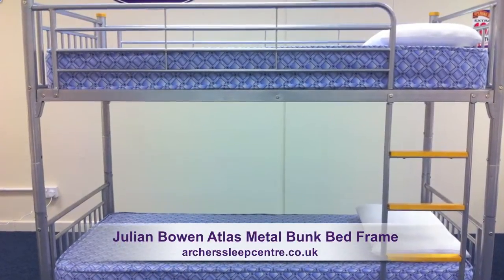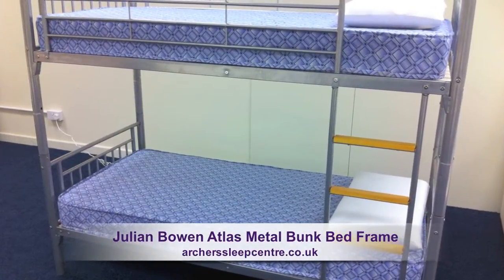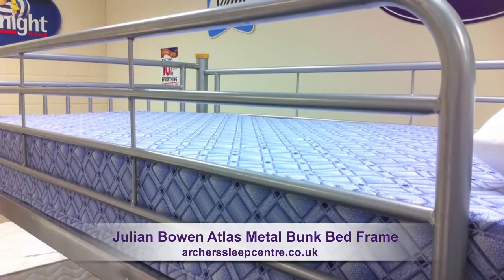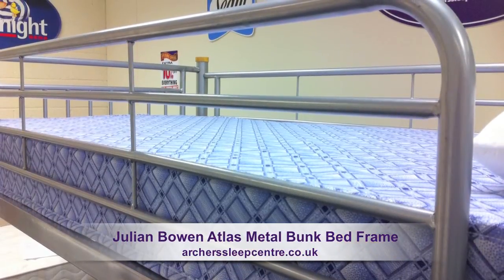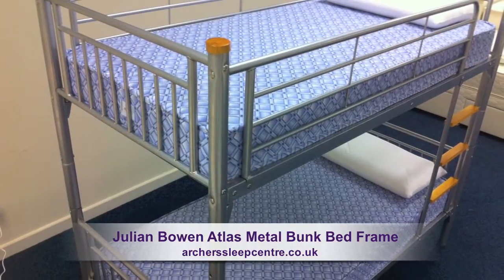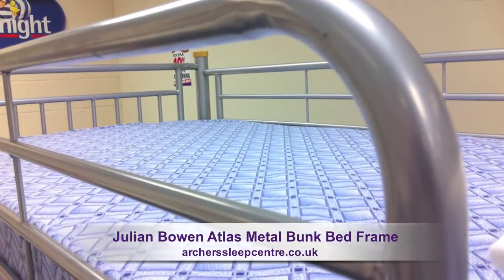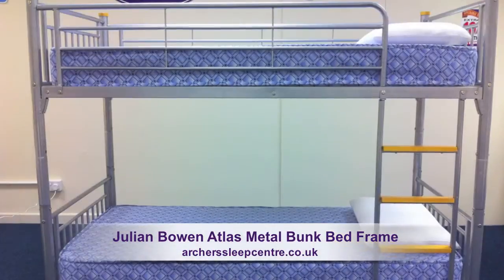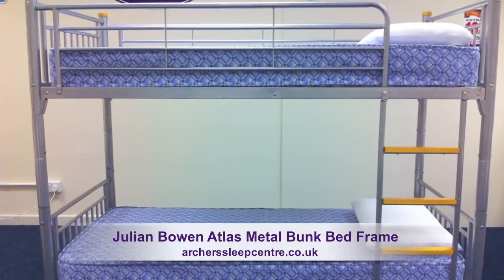Julian Bowen Atlas Metal Bunk Bed Frame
The Atlas metal bunk bed frame constructed from a light weight tubular alloy. The Altas bunk is a great space saving solution. The bunk bed can be split into two single beds. Robustly constructed with a fixed ladder and sturdy rails around the top bunk for your childs safety. An aluminium alloy finish, wooden slatted base and th ebubk take a standard 90cm single mattress and has a bunk maximum height of 169cm. If you are looking for a robust and durable set of bunk beds without breaking the bank the Atlas is the perfect bunk for you.